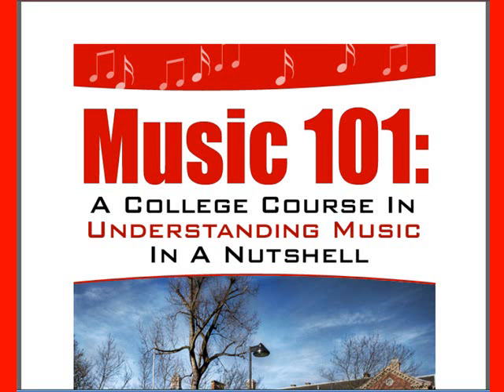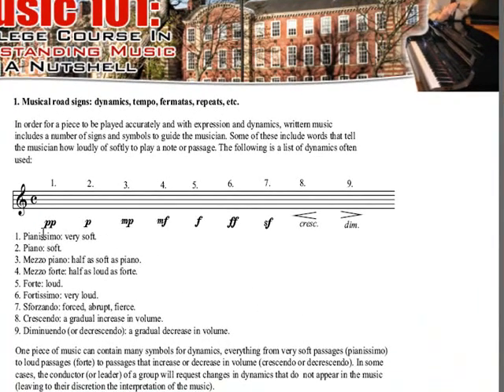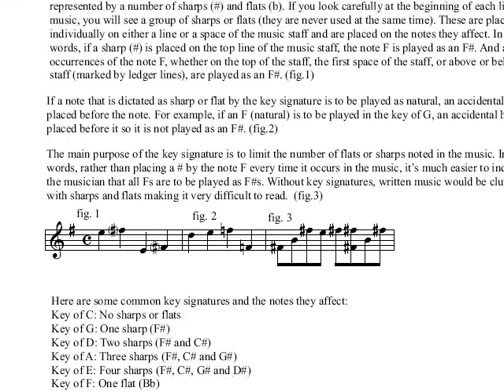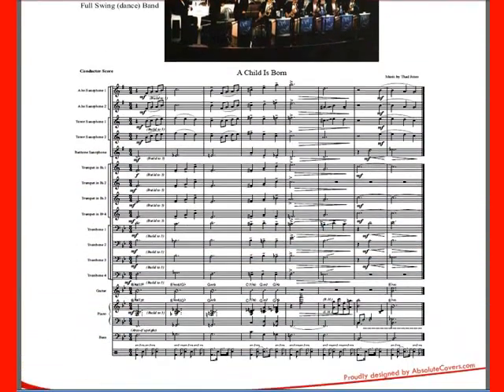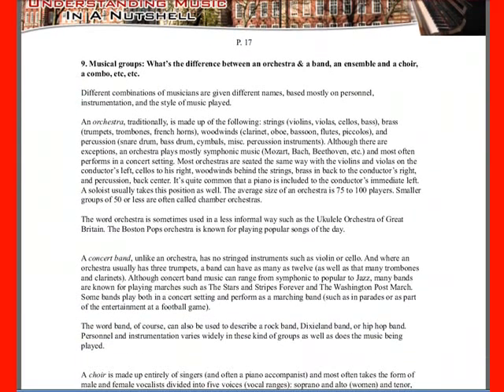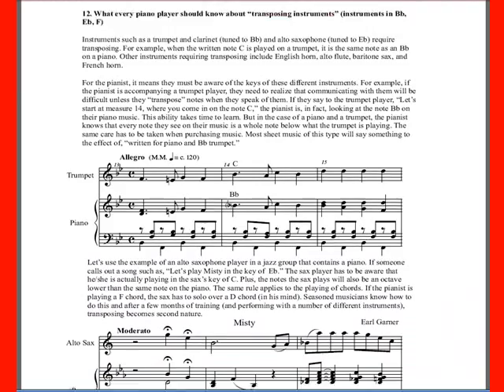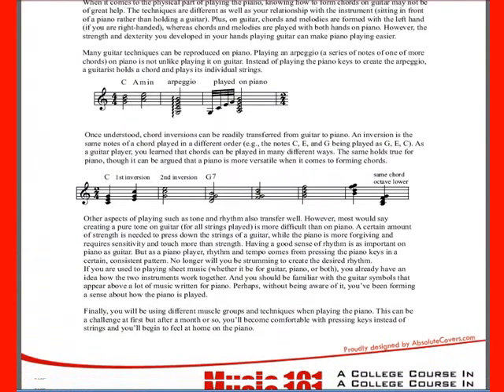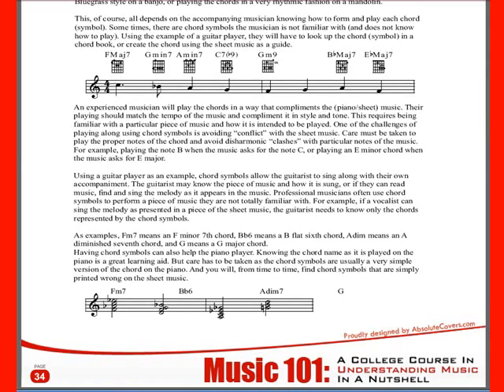Music Theory Specifically For Piano Players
Every musician needs to know as much about music theory as possible, but often piano players don't know the relationship of their instrument (the piano) to other instruments such as the trumpet, sax, etc. This short video discusses the importance of knowing these relationships and other aspects of music theory for piano players.